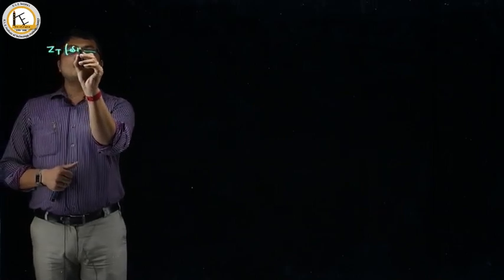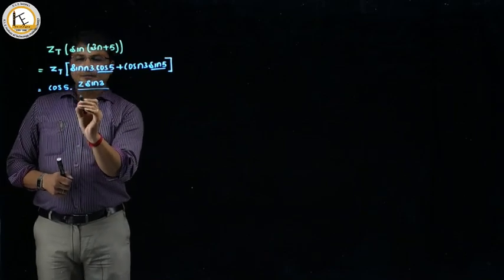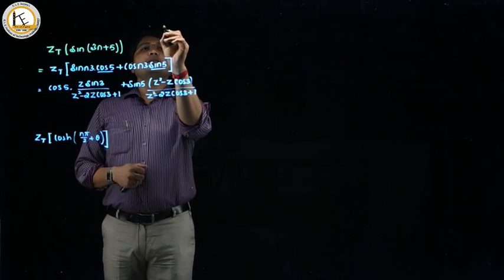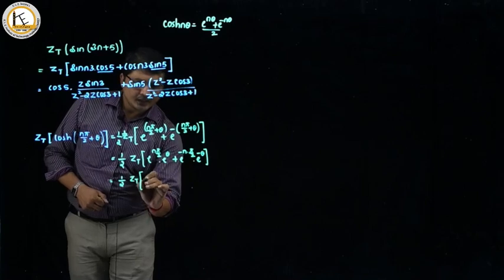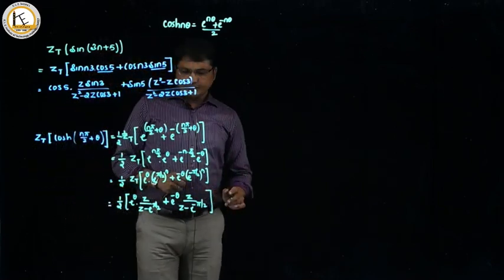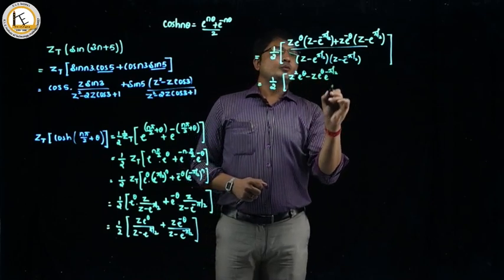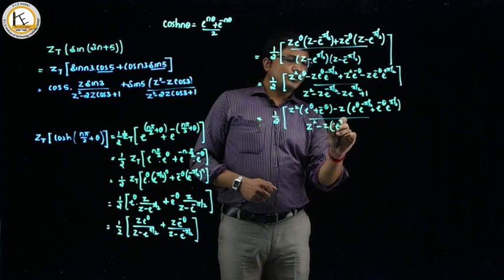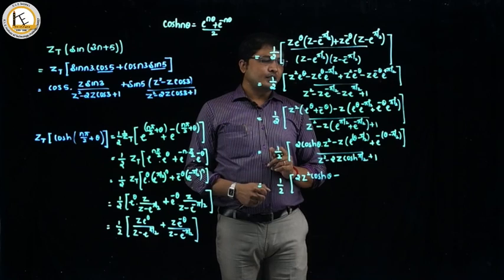Z-Transform part 4 Engineering Mathematics